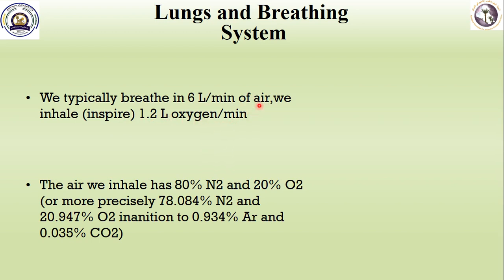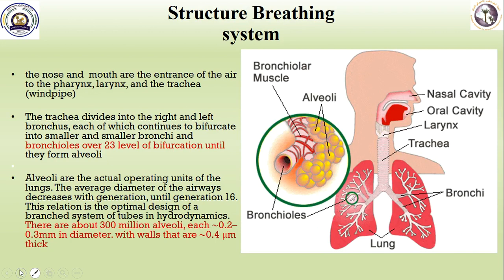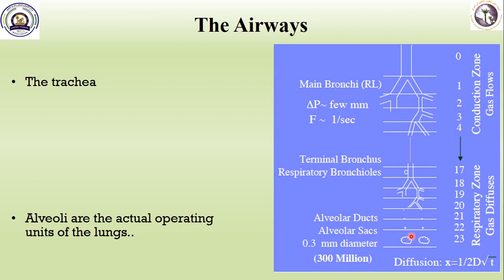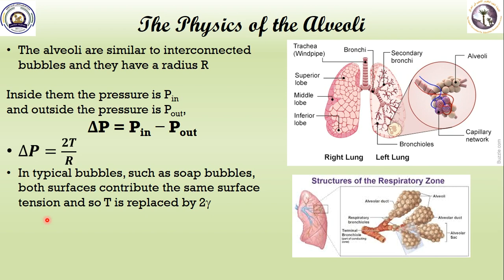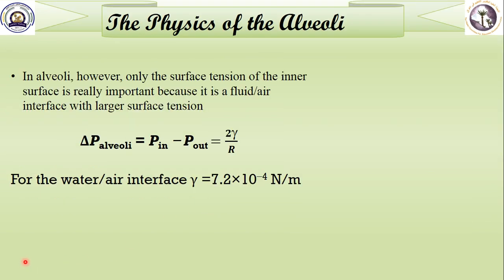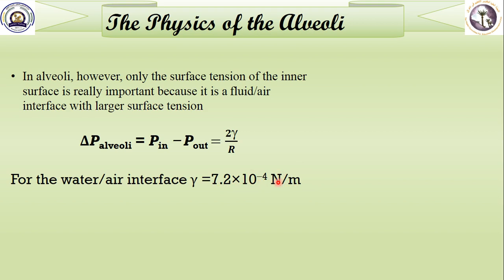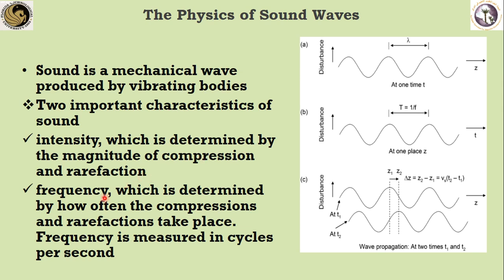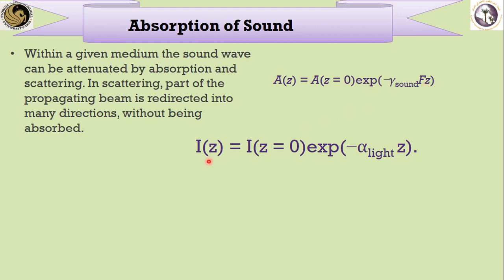breathing and hearing system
Medical Physics lecture

College of Pharmacy at Al-Muthanna University